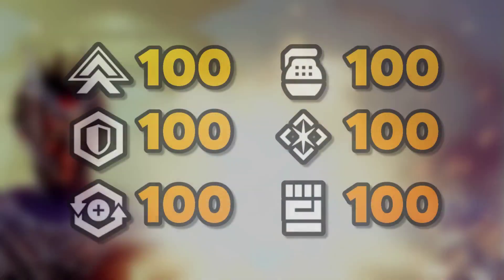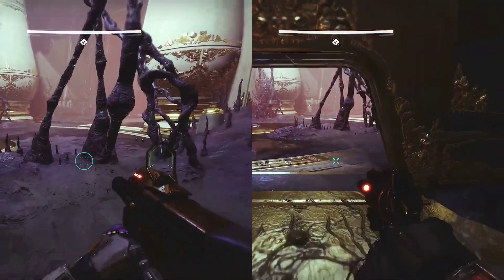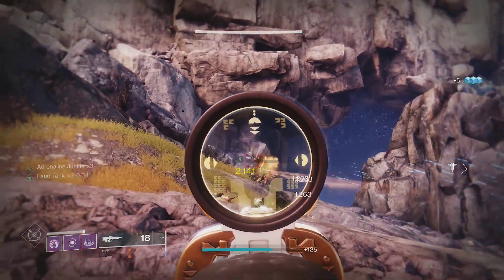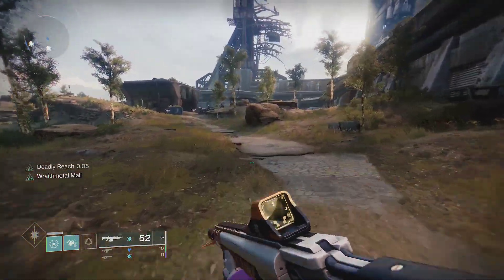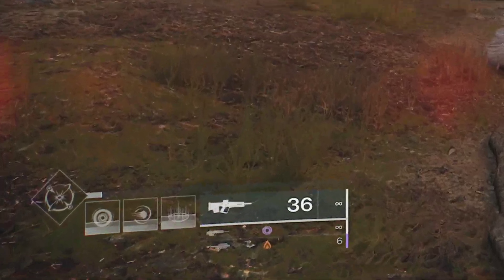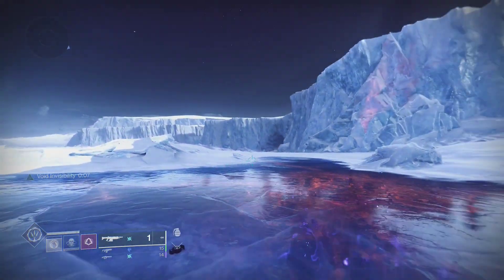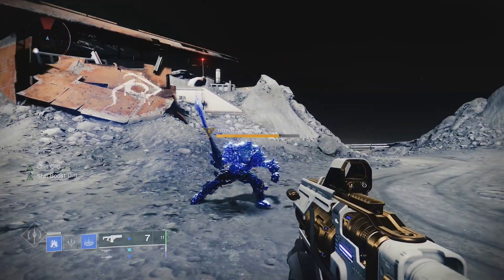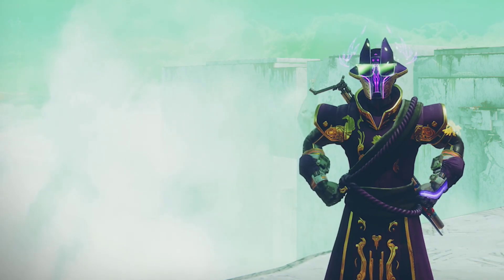Secret Ways to Raise Your Stats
There are a lot ways to get invisible stats in Destiny 2. They won't appear on your character screen but you still get the effects of those stat changes. These allow you to easily get 100s in all 6 stats at once so you should definitely give them a try. Most of these "invisible stats" come from temporary buffs on armor and weapons but certain stats are essentially permanent. I missed a few invisible stats in my previous video so are there any other invisible stats I missed?